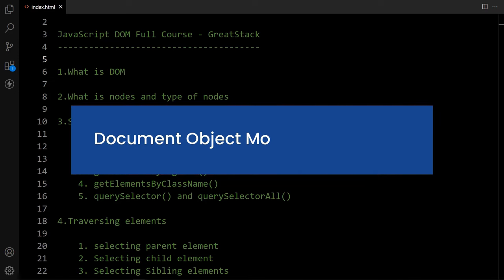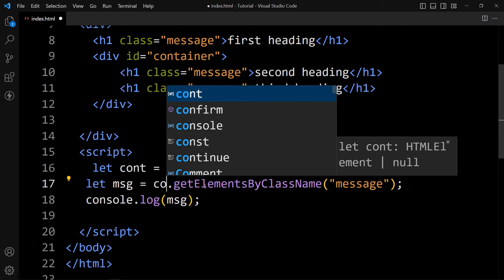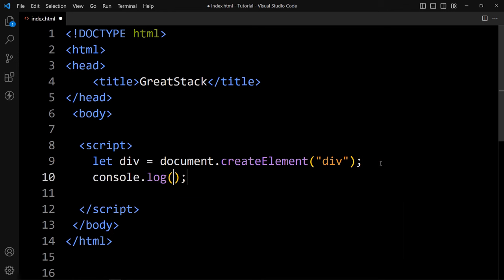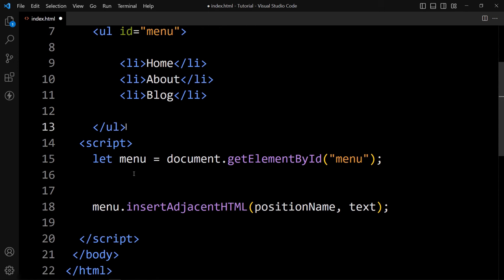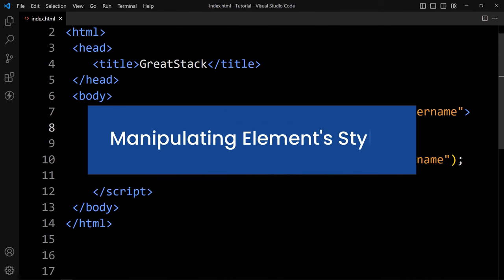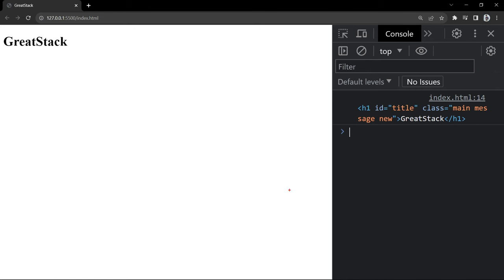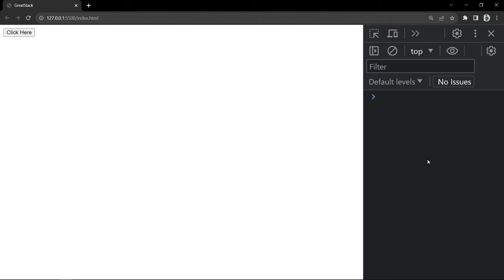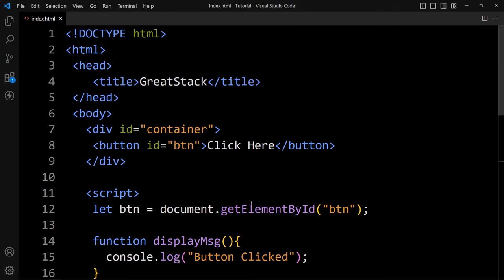JavaScript DOM Manipulation Full Course | Document Object Model JavaScript Complete Course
JavaScript DOM Full Course | Document Object Model JavaScript | DOM Manipulation in JavaScript  Complete Course

In this single tutorial we will learn everything about DOM - Document Object Model in JavaScript. You will learn about JavaScript DOM Manipulation. You will also learn the complete JavaScript DOM with example and explanation.

Timestamp:

00:00 JavaScript DOM Table of Content
01:58 what is DOM
02:15 What is nodes and type of nodes
04:34 Selecting elements using DOM
04:44 getElementById()
07:10 getElementsByName()
08:57 getElementsByTagName()
10:32 getElementsByClassName()
13:53 querySelector() and querySelectorAll()

18:27 Traversing elements
18:39 Selecting parent element
20:17 Selecting child element
24:04 Selecting Sibling elements

25:40 Manipulating HTML elements
25:49 createElement()
29:50 appendChild()
32:54 textContent
35:53 innerHTML
37:05 after()
38:02 append()
38:46 prepend()
39:01 insertAdjacentHTML()
41:31 replaceChild()
41:57 cloneNode()
43:20 removeChild()
44:13 insertBefore()

45:24 Attribute methods
48:01 getAttribute()
49:03 setAttribute()
50:35 hasAttribute()
52:12 removeAttribute()

53:21 Manipulating Element's Styles
53:31 style property
56:52 cssText
59:41 getComputedStyle()
01:03:36 className property
01:07:17 classList property

JavaScript Events
01:14:20 What is event in JavaScript
01:15:54 Event Bubbling & Event Capturing
01:17:18 Event Handler in HTML Attributes
01:20:42 Event Objects
01:23:40 DOM Level 0 event handlers
01:26:11 addEventListener() and
01:30:35 removeEventListener()
01:31:37 Different Types of Event